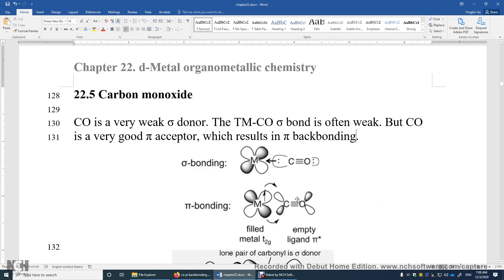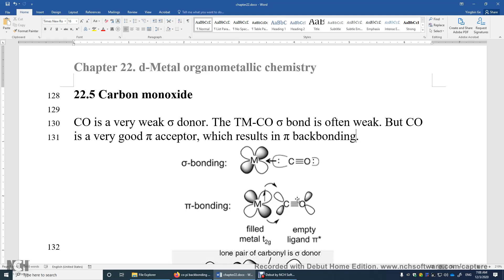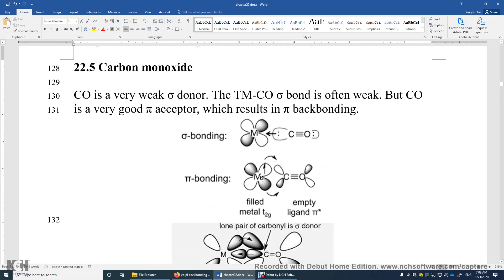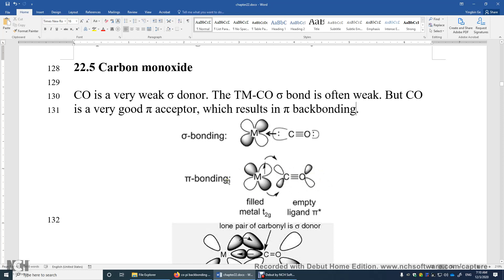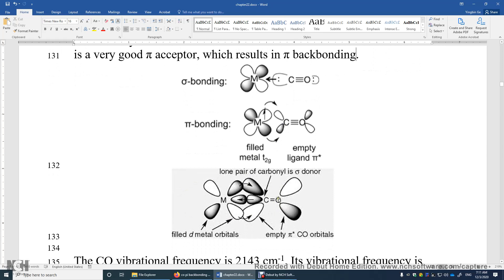22 5 Carbon Monoxide